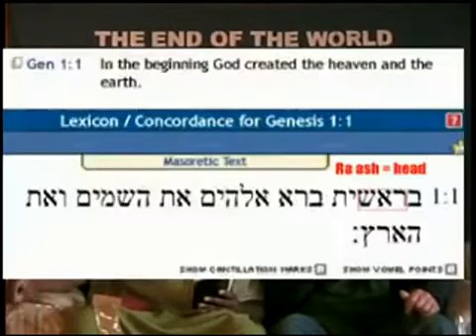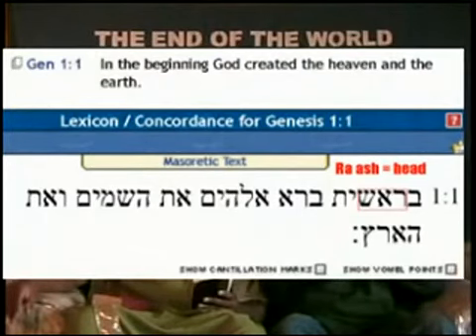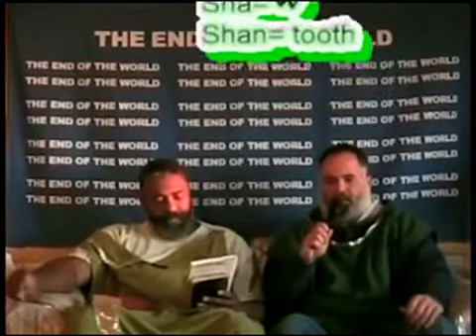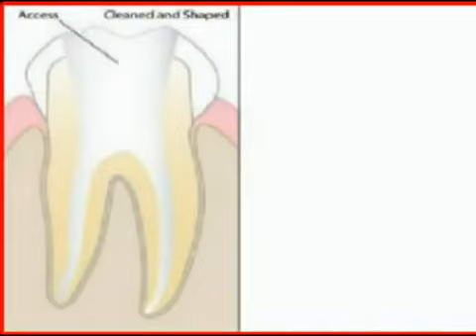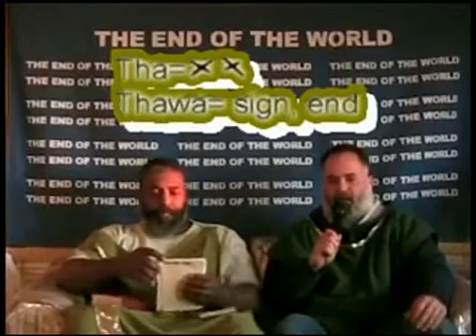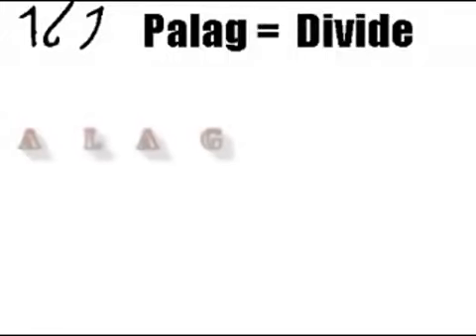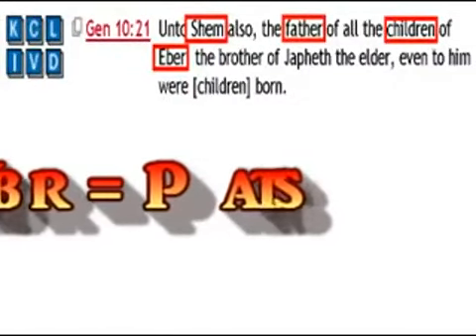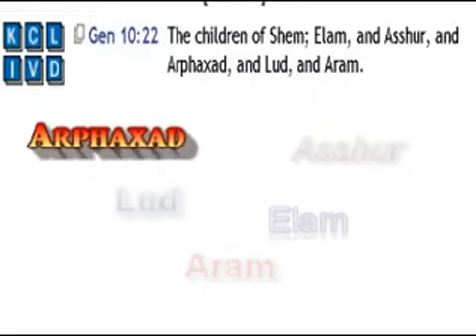pt.2 Ibar path of the hebrew language